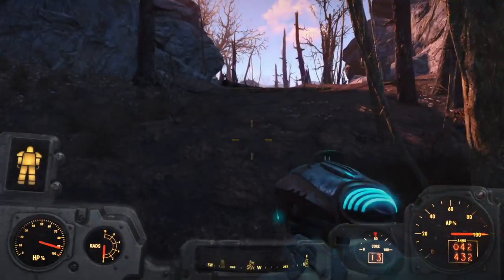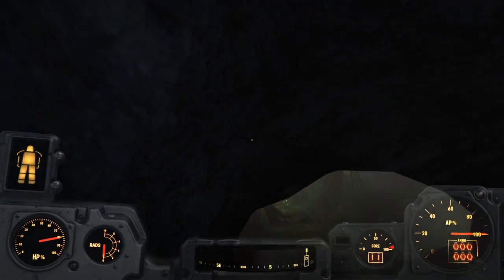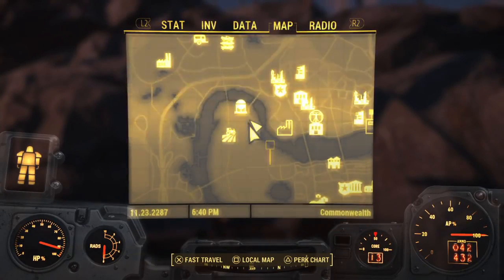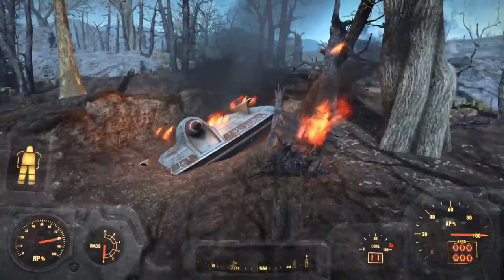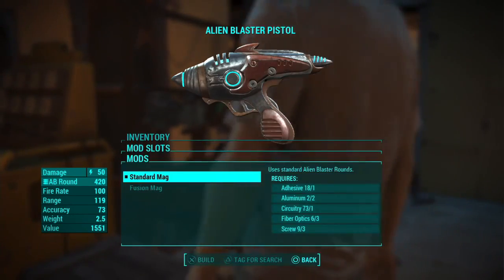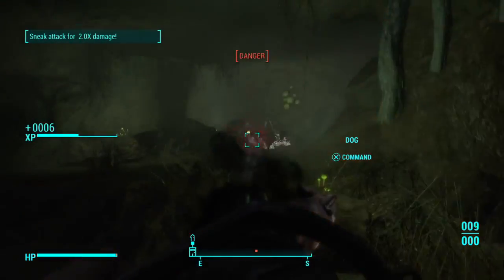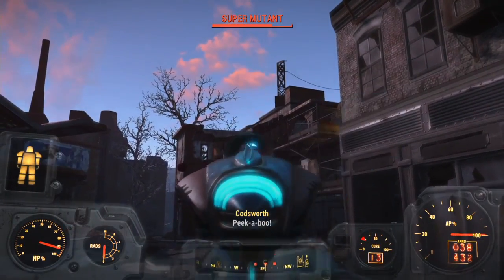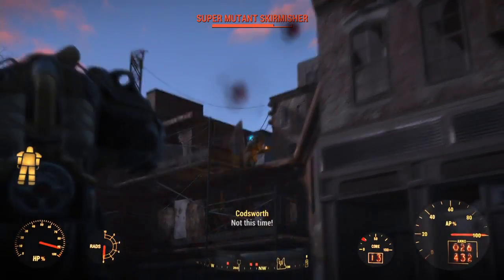Aliens documentary national geographic tagalog - aliens mystery nasa - aliens nasa - UFO new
aliens documentary national geographic tagalog
aliens mystery nasa - aliens nasa - UFO

 aliens documentary national geographic tagalogboundaries", provides a limited range of services within a defined geographic area. The geographic area of a special district can spread across multiple cities
English-language documentaries, movies, and reality series dubbing in Tagalog. A list of voice actors with their associates that they dub into Tagalog are listed